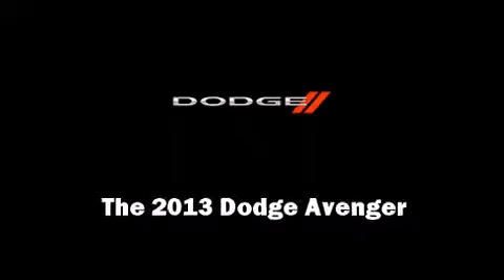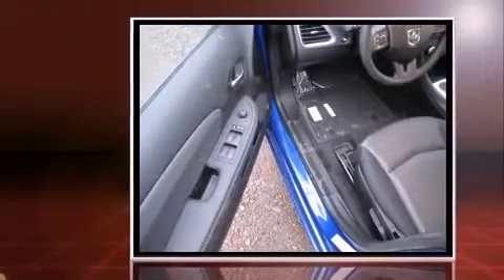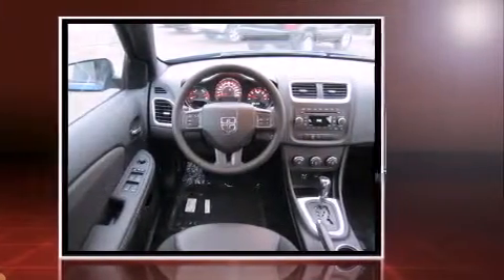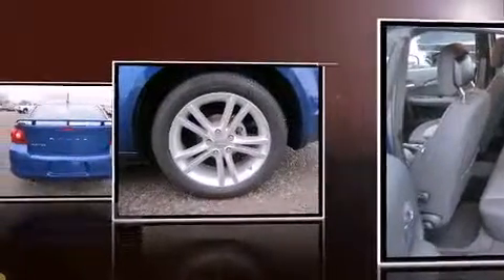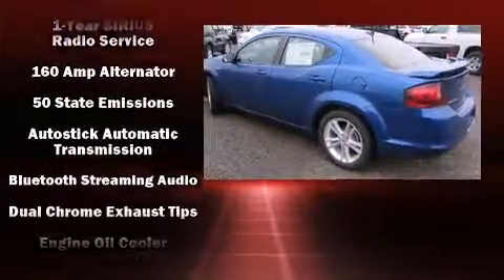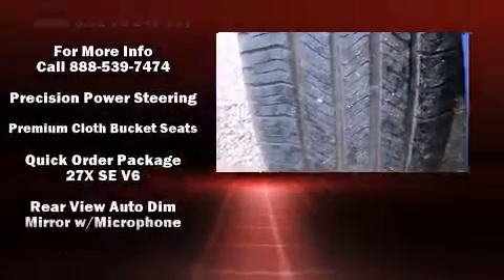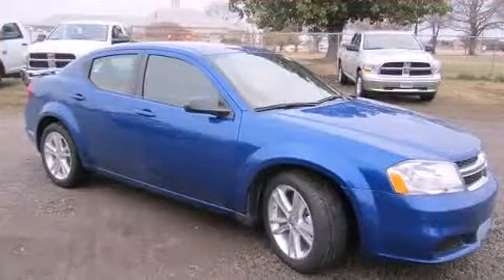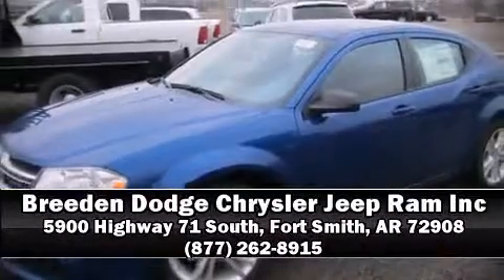2013 Dodge Avenger SE in Fort Smith, AR 72908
Discerning drivers will appreciate the 2013 Dodge Avenger. This 4 door, 5 passenger sedan is waiting for you to take home! Under the hood you'll find a 6 cylinder engine with more than 270 horsepower, providing a smooth and predictable driving experience. Dodge infused the interior with top shelf amenities, such as: delay-off headlights, a tachometer, front bucket seats, tilt and telescoping steering wheel, remote keyless entry, cruise control, and much more. Take assurance in side curtain airbags, providing head protection in the event of a severe collision. Our sales reps are extremely helpful & knowledgeable. They'll work with you to find the right vehicle at a price you can afford.